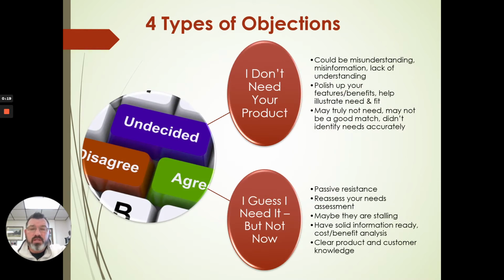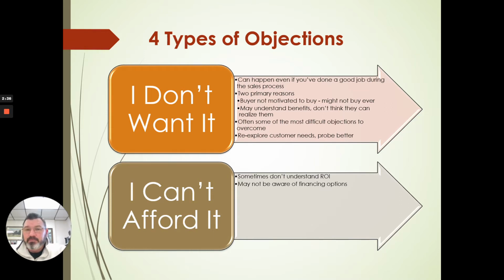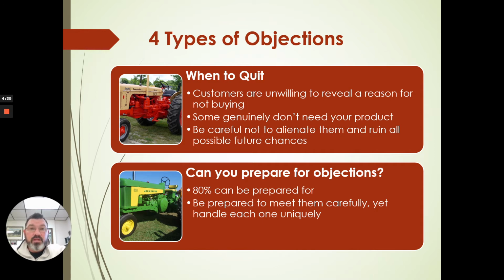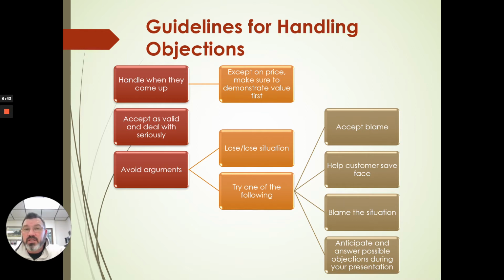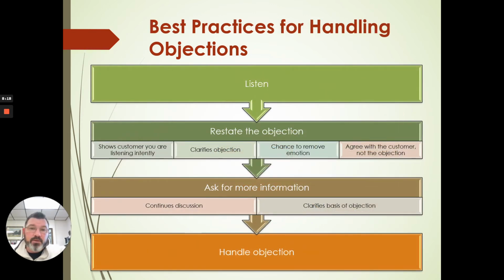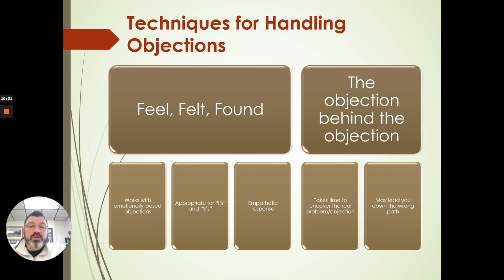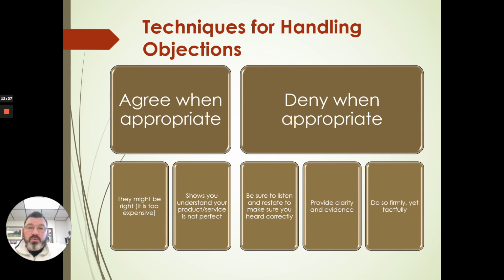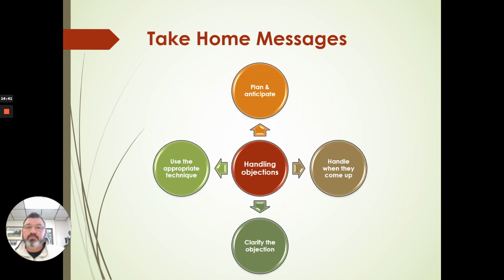AGRC 210 Unit 6 Video Lecture Episode 2